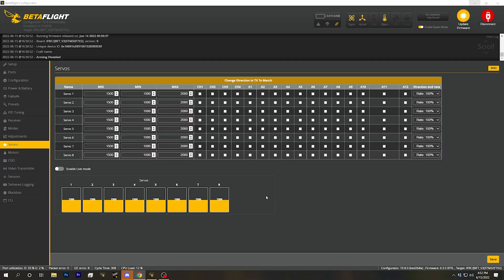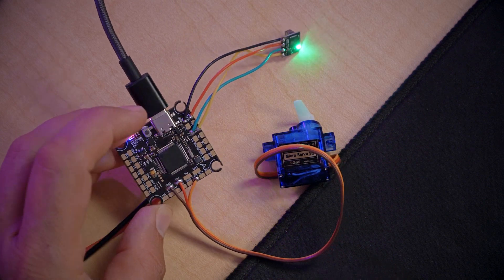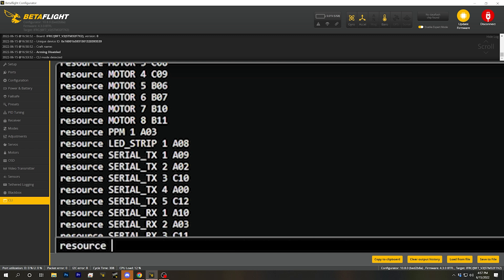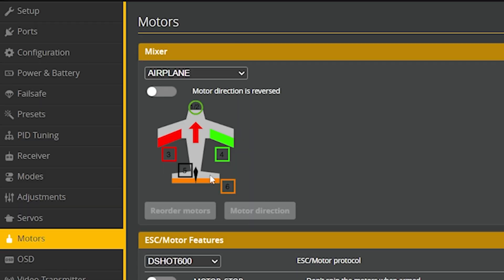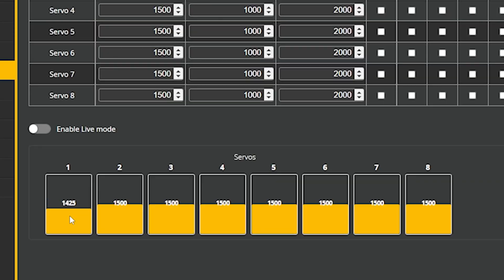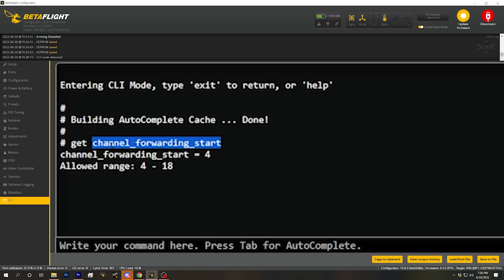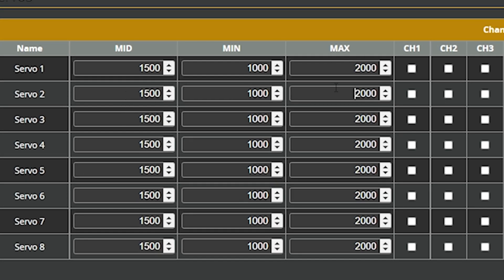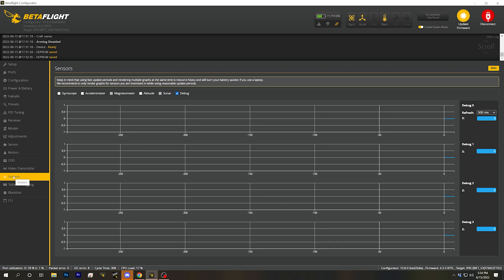Betaflight 4.3 Servos Tab | COMPLETE WALKTHROUGH PART 14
00:00:00 - Welcome to the Servos tab!
00:01:57 - Limitations of wiring up a servo to a FC
00:03:38 - Betaflight has no default servo outputs defined
00:06:35 - How to assign a servo output to a pin on the FC
00:08:42 - Activate servos using Mixers
00:10:16 - Set up controller aux channel
00:11:35 - How to assign Servos with SERVO_TILT
00:12:22 - Using SERVO_TILT to atuo-stabilize a camera gimbal
00:13:23 - Activate servos using CHANNEL_FORWARDING
00:17:12 - Servo mid, min, max, direction, and rate
00:17:49 - I HAVE COMPLETED MY MISSION